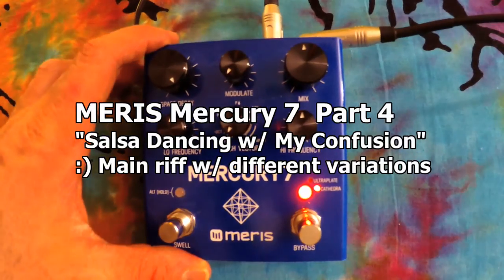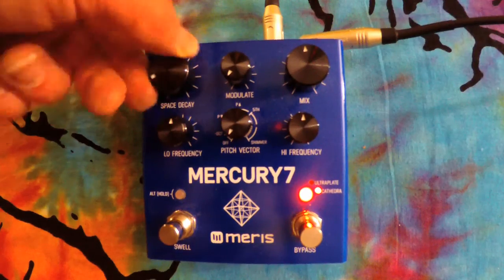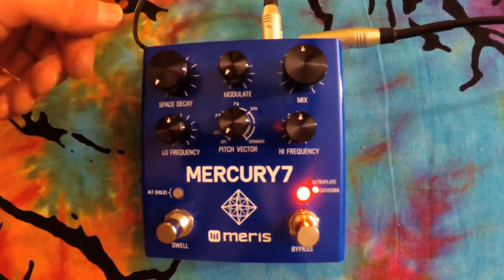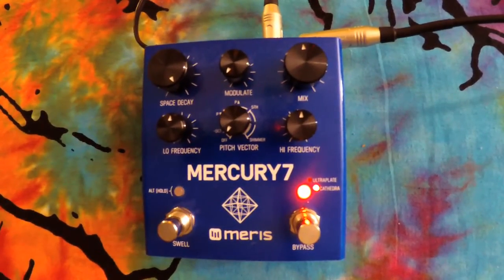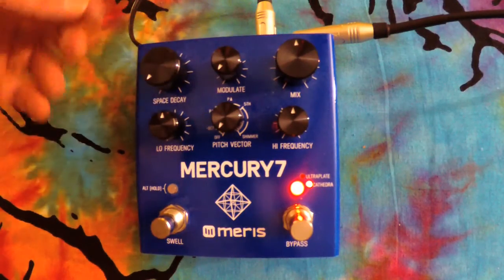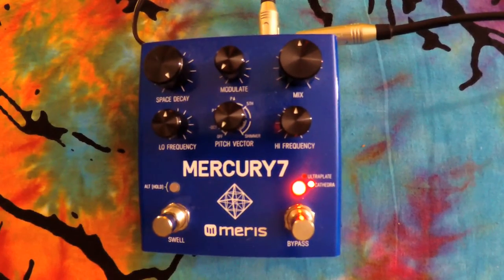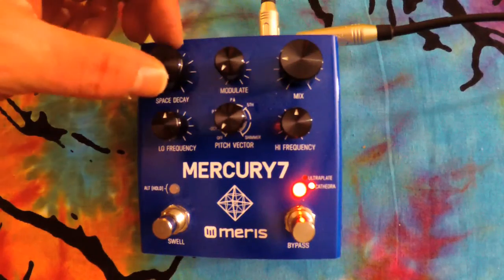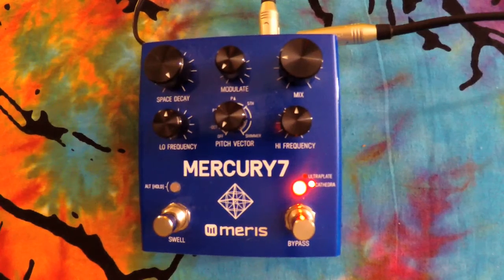MERIS Mercury 7 Part 4... "Salsa dancing w/ My Confusion" riff w/ MERIS reverb sounds...w PMT Luke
PMT demo and now i think has become a TREAD LIGHTLY riff. Using the MERIS Mercury 7 sounds. Ussually this song has some envelope filter/wah sounds and overdrive turned up. SG into a VOX AC 15 w/ Reverb on 0. ENJOY